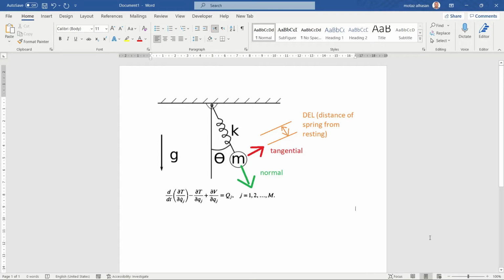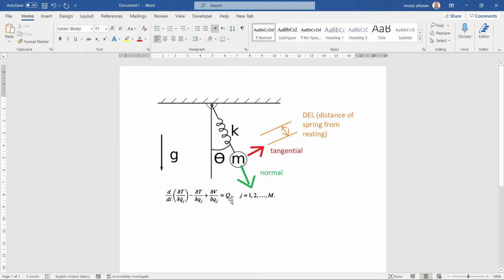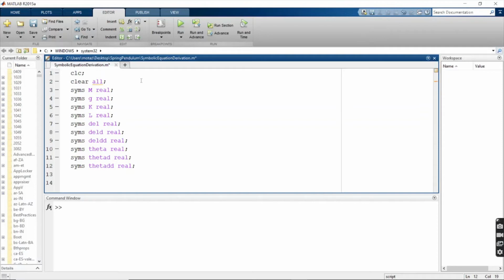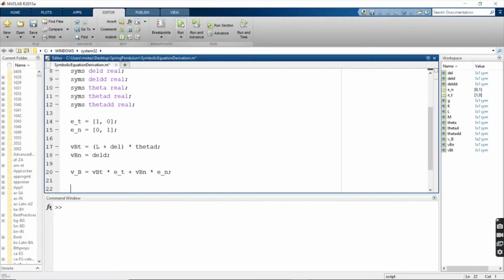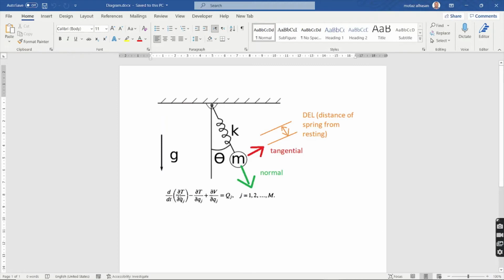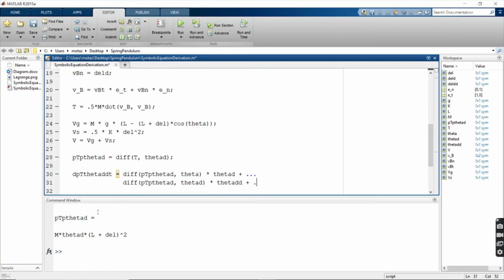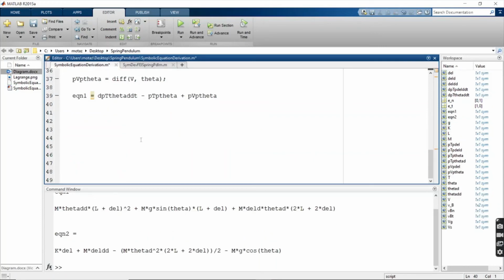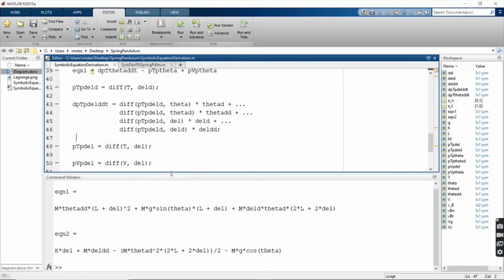Part 1 of 2: Elastic Spring Pendulum Symbolic Derivation of Lagrange Equations in Matlab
Elastic Spring Pendulum is a classic example where Lagrangian mechanics is advantageous to Newtonian mechanics.  Even though locating the pendulum in xy plane is relatively simple, calculating velocity and acceleration in xy plane is a difficult task.  It is more straightforward to simulate the motion by defining generalized coordinates, then developing Lagrange's Equations of Motion, solving the set of ordinary differential equations using Matlab ode45 solver, and plotting results.  The Matlab file shows how to develop Lagrange Equations of Motion for Spring Pendulum System.